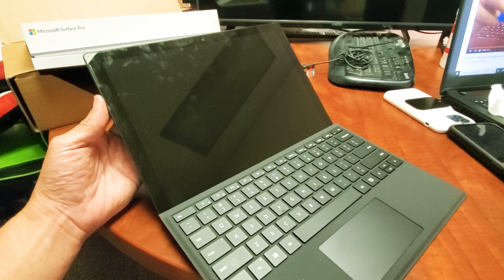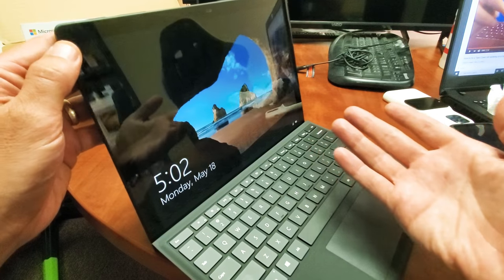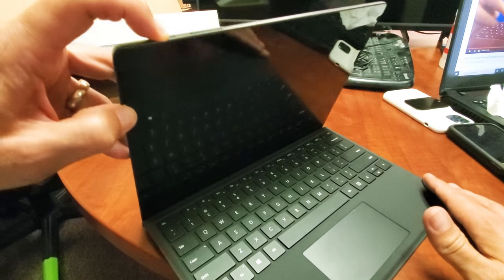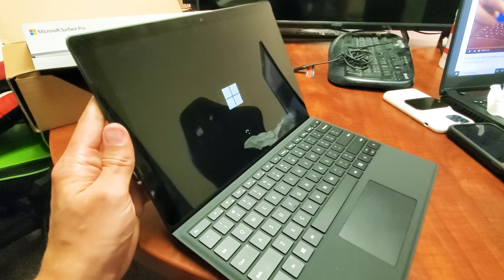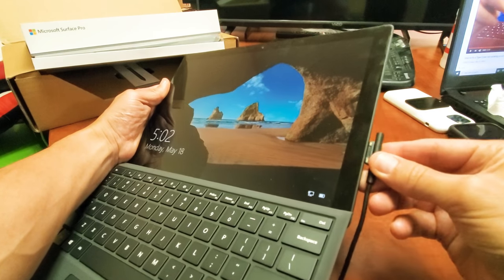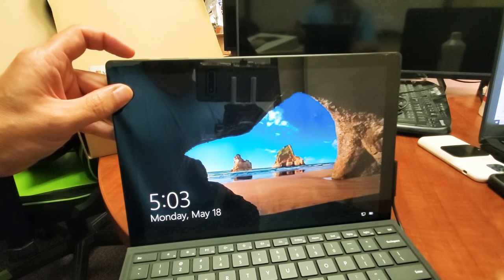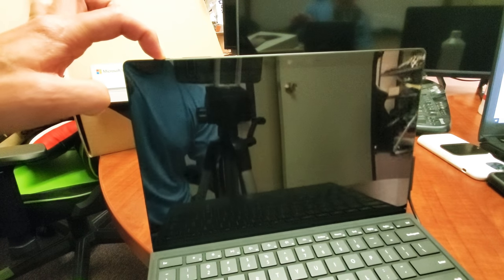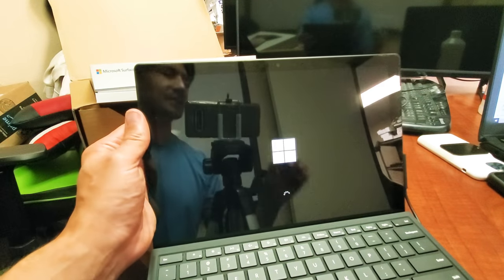All Surface Pros: Wont't Turn On or Wake Up, Black Screen? 2 Fixes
I show you how to two ways to fix any Microsoft Surface Pro that won't turn on or wake up (black screen). Hope this helps.

Microsoft Surface Pro 7 Bundle, 12.3" Touchscreen Tablet Laptop, Intel Core i5-1035G4 (Beat i7-7660U), 8GB RAM, 256GB SSD, Win10 w/Blue Cover and Pen, HESVAP Accessories